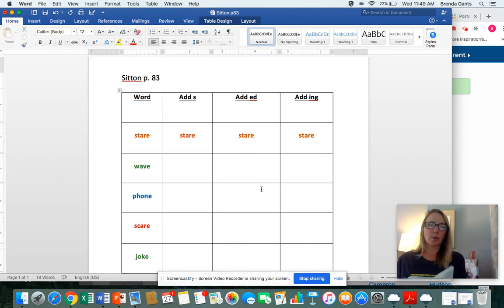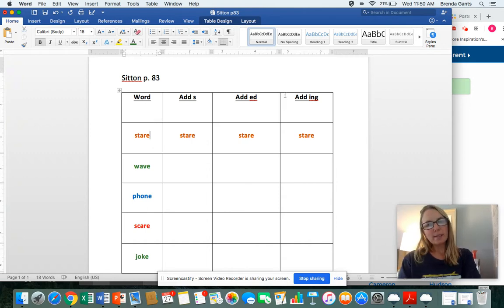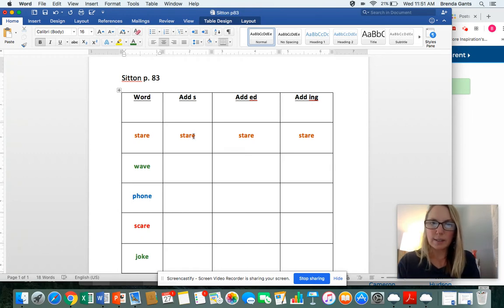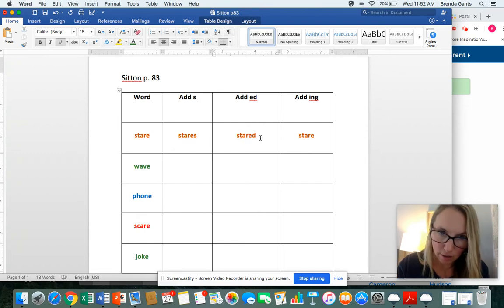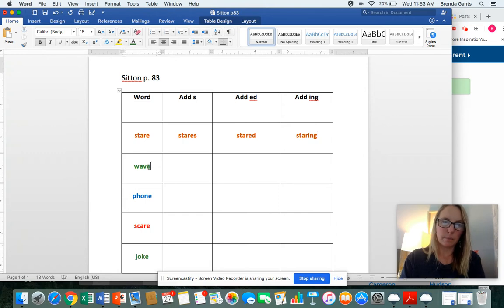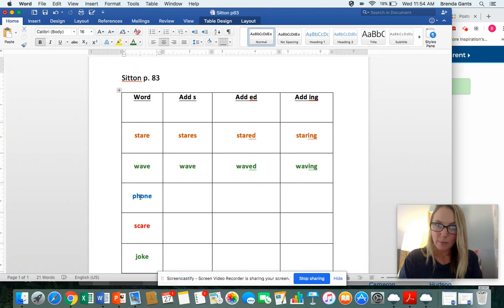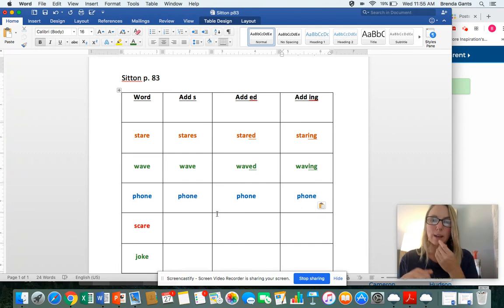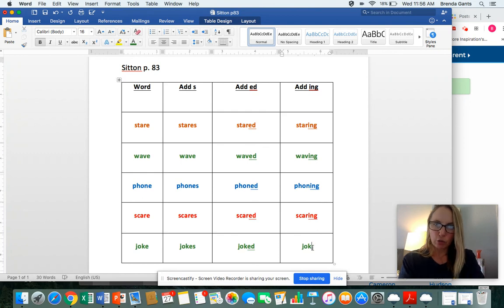ELA Skills 5 28